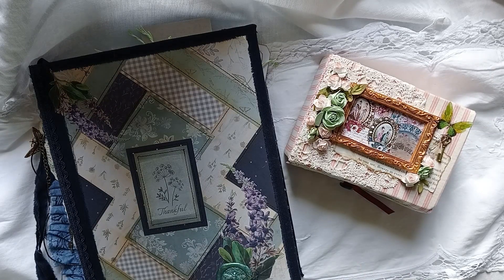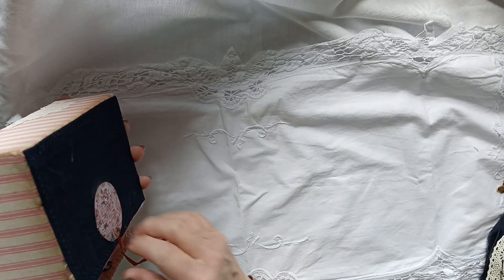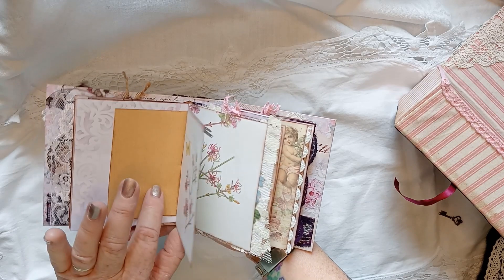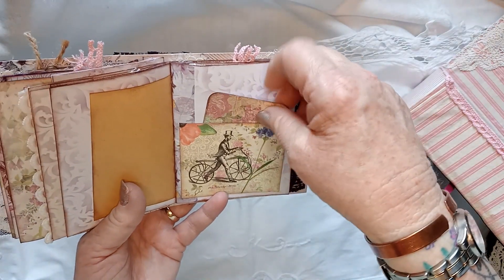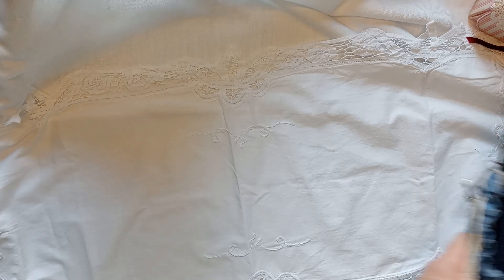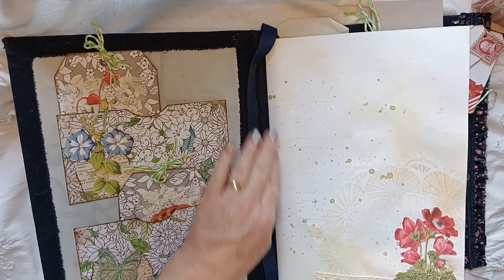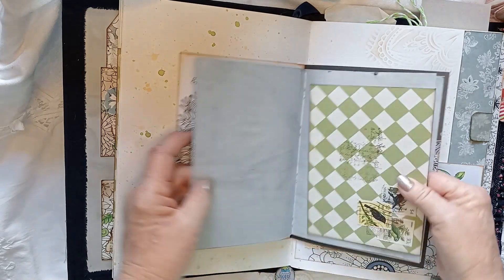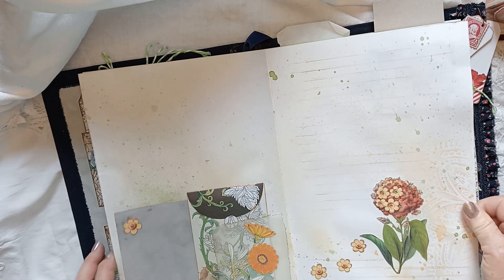Secret Journal and Paper Quilting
This is a flip through of two journals I recently made.  One still needs a couple of tags but almost done.

Papers in the small journal from Tina shabbydabbydoodah, Quilted cover inspired by Natasa
Rust spray by Dragana